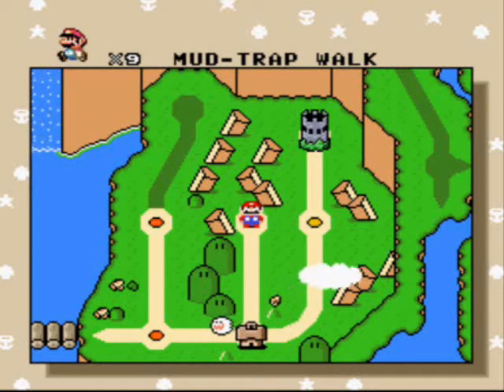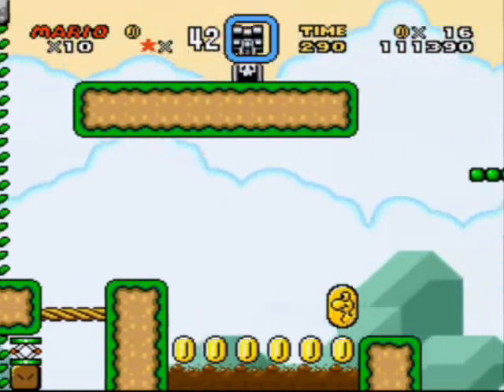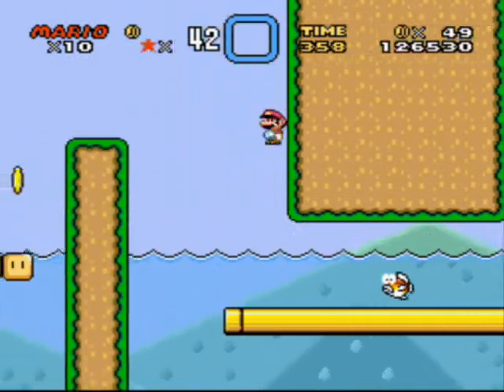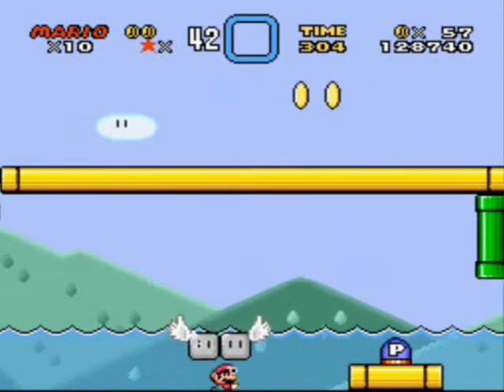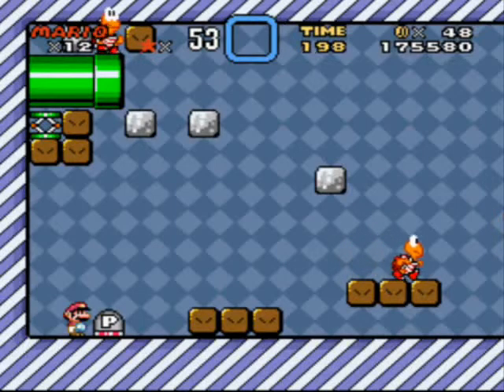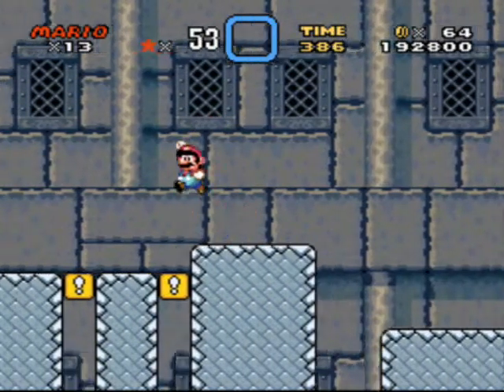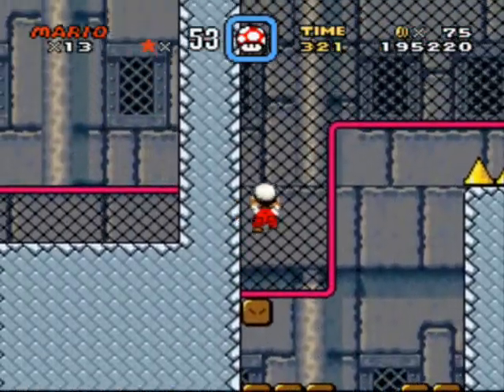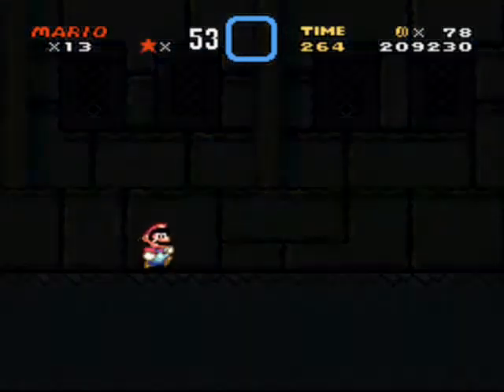(2) Let's Moderate Super Mario Redux - World 0 is done?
We finish up world... 0? I think?